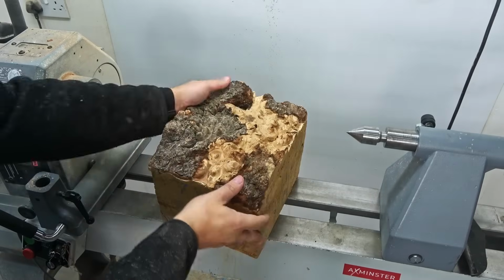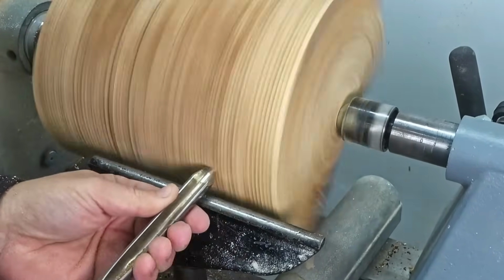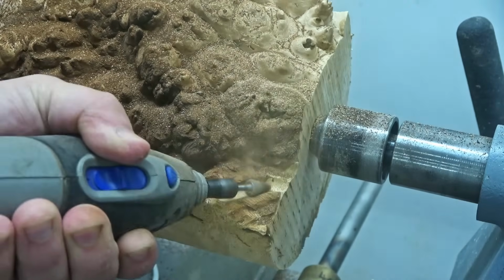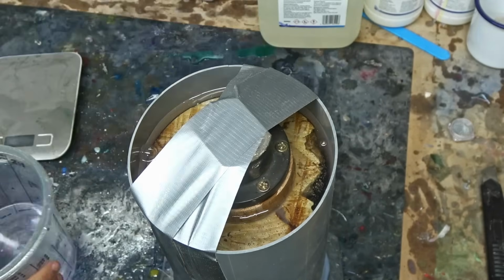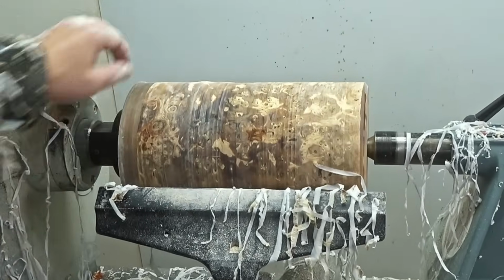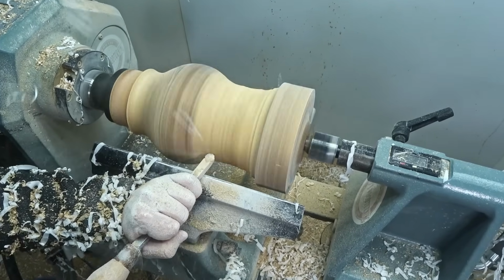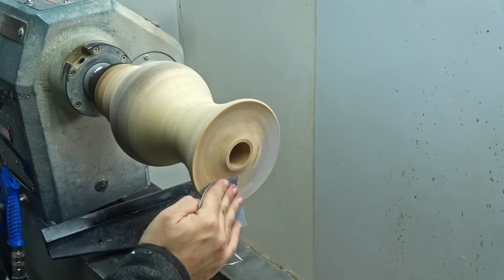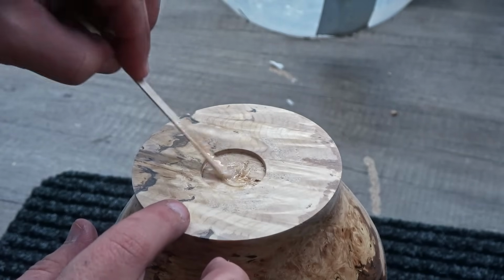Woodturning - HOW I Turned WOOD and RESIN Into THIS?!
In this week’s woodturning video you will witness this captivating hybrid vase seamlessly merging the organic warmth of horse chestnut wood with the luminous clarity of sparkling resin. The clear resin, subtly infused with shimmering pigments, encases the wood, creating a captivating interplay of textures and light. A deliberate choice was made to preserve the raw beauty of the live burn within the interior, encapsulating a moment of natural transformation within the smooth, polished surface.A fitted glass insert provides practical functionality, allowing it to serve as a stunning vessel for floral arrangements. Alternatively, it stands as a striking ornamental display, adding a touch of contemporary elegance and natural charm to any space. This handcrafted vase is more than just a decorative object; it's a unique work of art, a conversation piece, and a celebration of the harmonious blend of nature and human creativity

Amazon.us store
Amazon.uk store